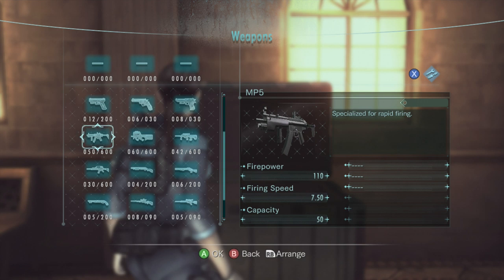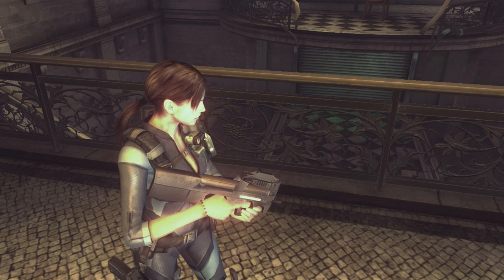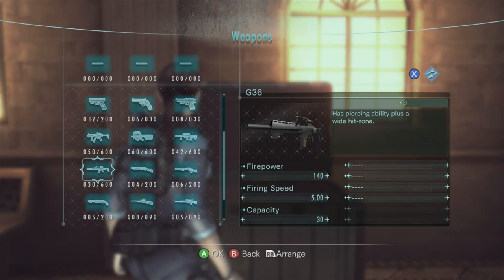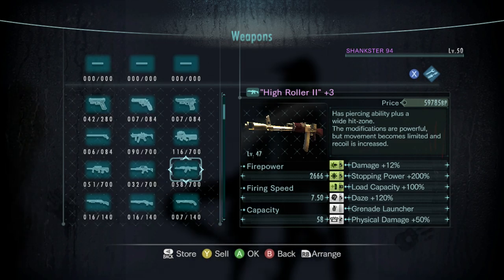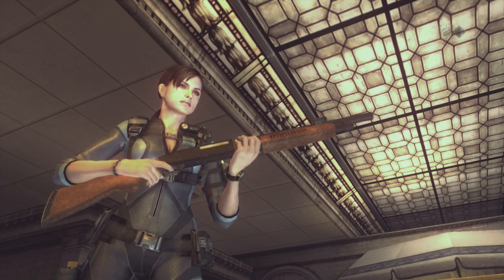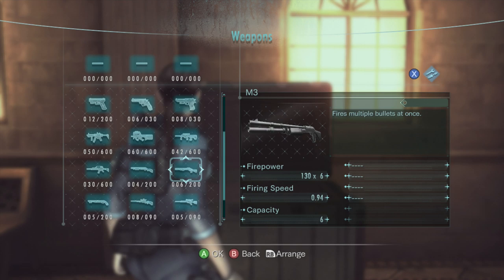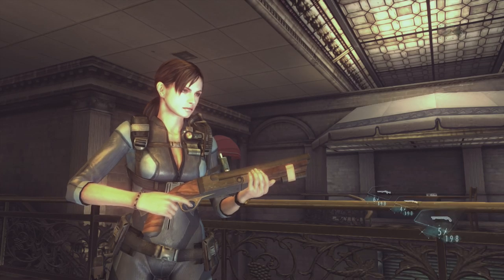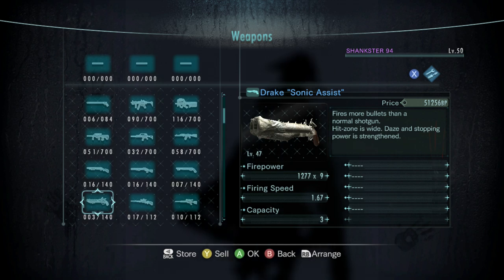Resident Evil: Revelations | HD Weapons Review - Part 4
Time for some rapid bullet spamming and huge firepower, because part 4 covers the sub-machine guns, assault rifles, and shotguns:

Heckler & Koch MP5A3
FN P90
Steyr AUG A2
Heckler & Koch G36V
AK-74 (High Roller)
Mossberg 500 (Windham)
Benelli M3 Super 90
Hydra Sawn-Off Shotgun
Drake Sawn-Off Shotgun

The hydra has diminished and the drake's not even impressive. Better off with the pump action fellas, enjoy!